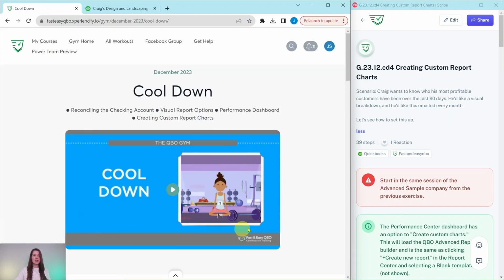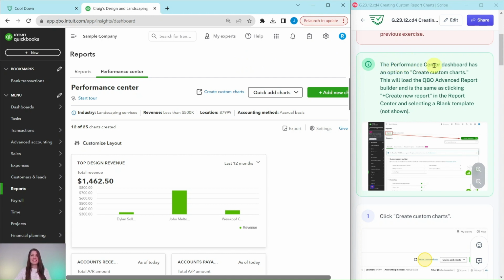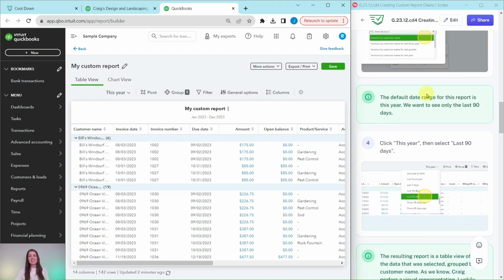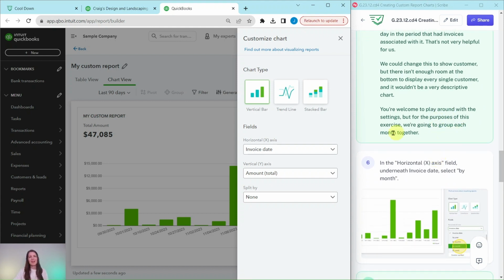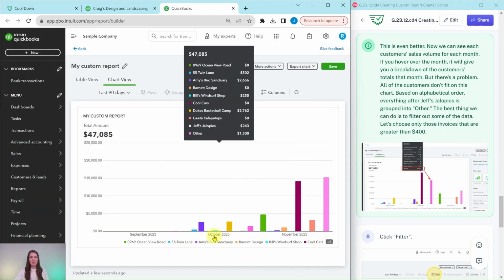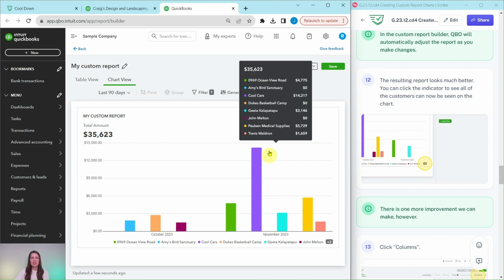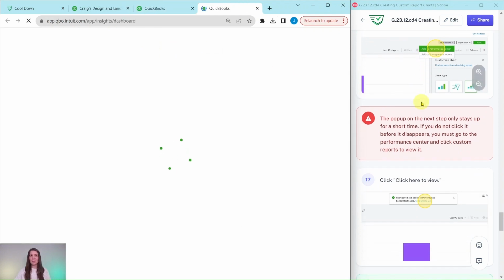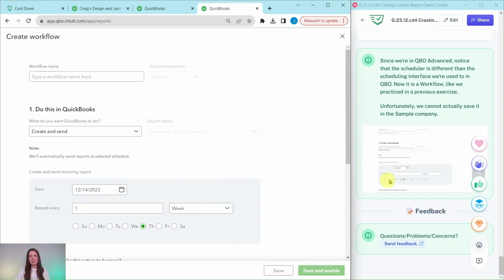Let's Practice QBO - Creating Custom Reports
Follow along in the December 2023 Cool Down section.